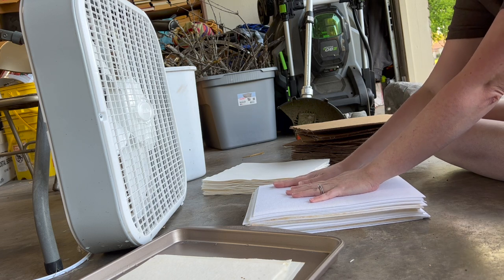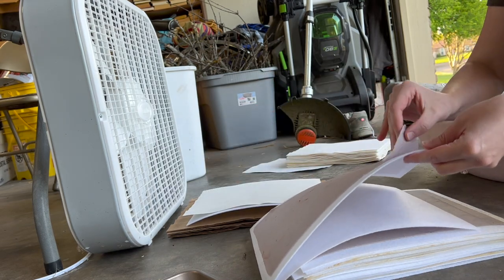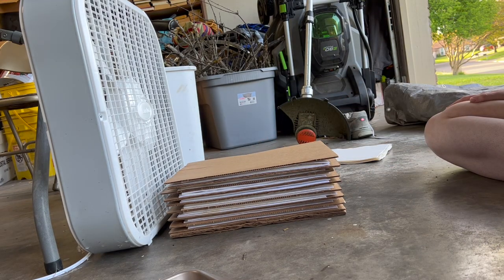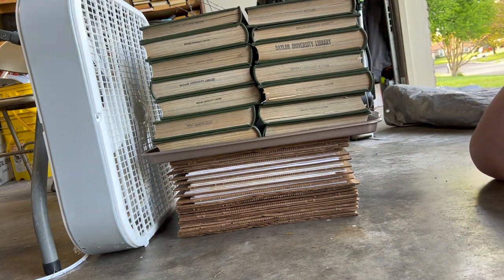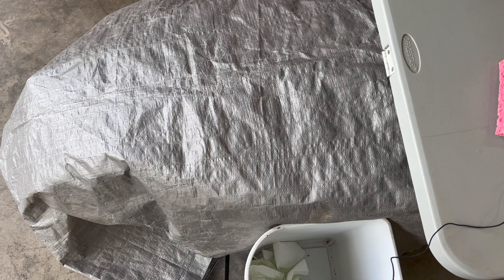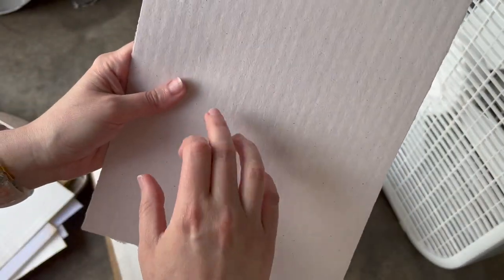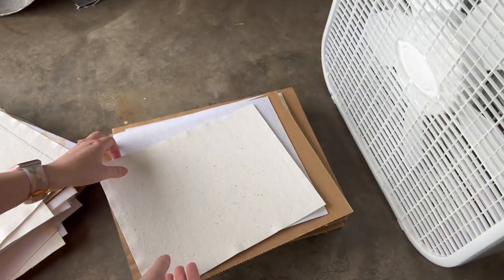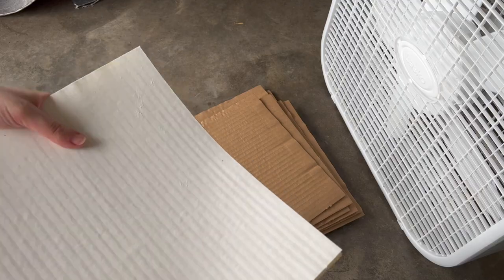Paper Making - Dry Box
It's my first video in a while, but I've been working on making paper in the meantime! This video shows the dry box I made to help my paper dry nice and flat. My dry box is super basic, and I will likely improve it in the future, but I think it's a great first draft! Also - the paper featured in this video will be used in an upcoming project. Be on the lookout for these sheets in future videos!